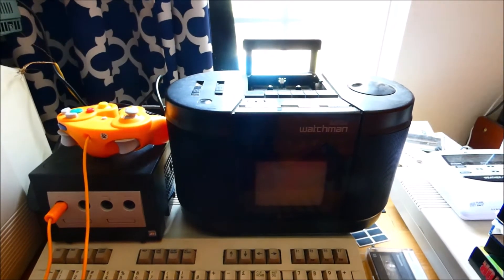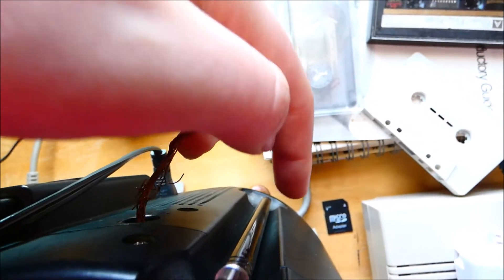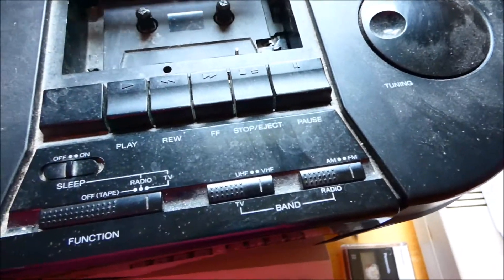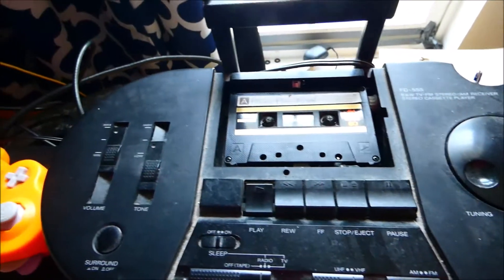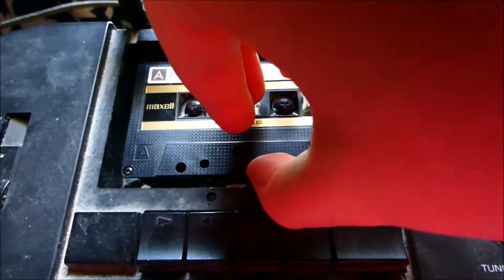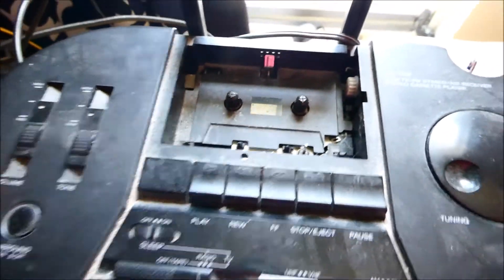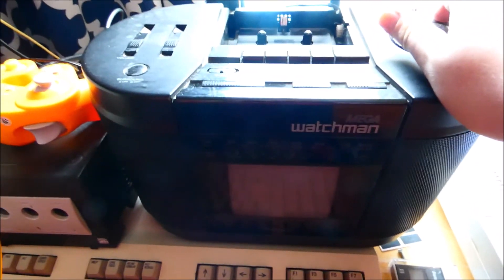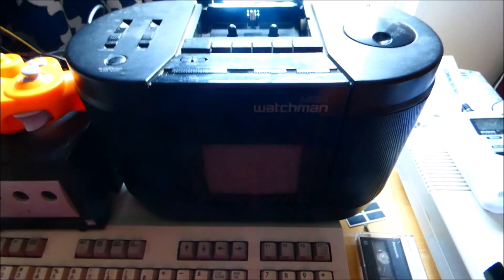1991 Sony Mega Watchman Portable B&W TV with Cassette Tape Player and AM/FM Radio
Shown in this video is a Sony Mega Watchman from 1991. I go over the TV, radio, and the cassette tape player which is missing a top piece. The sets battery compartment does not work and only runs off one plugin that also works with PlayStation consoles and the plugin only works if the cord stretches around the carrying stand.